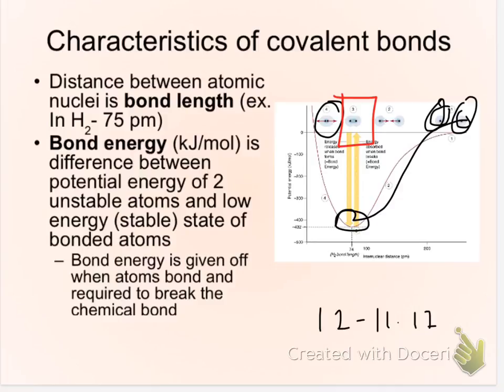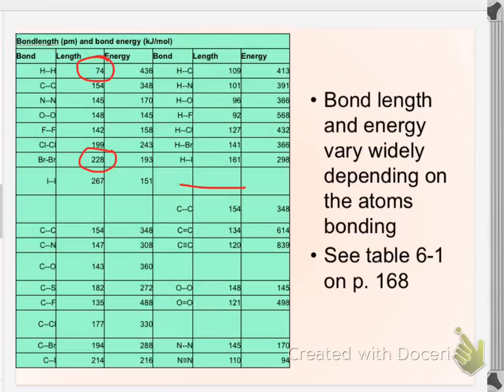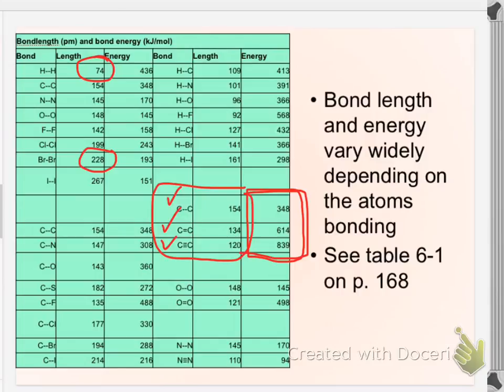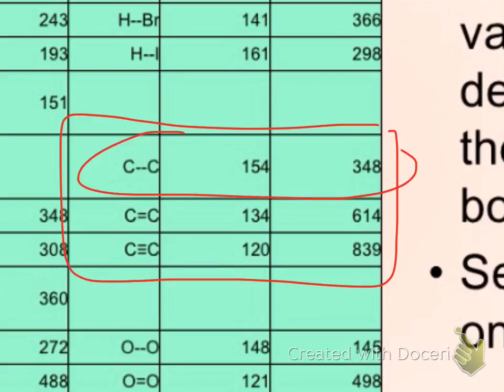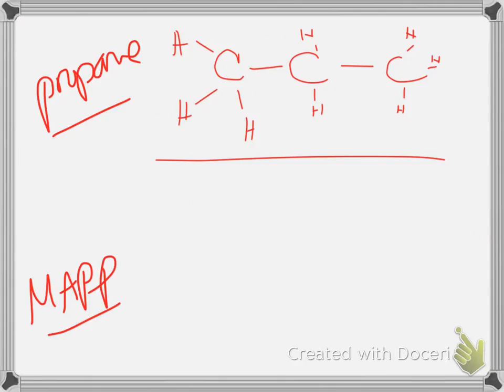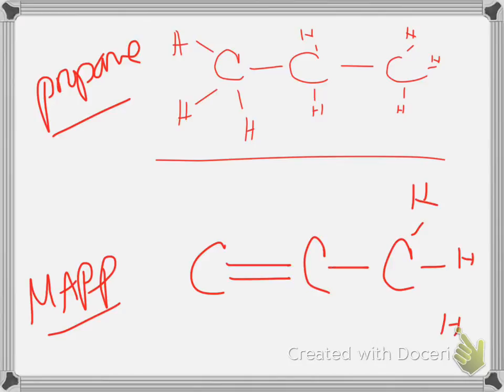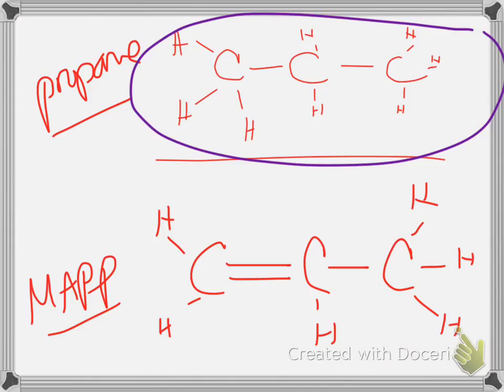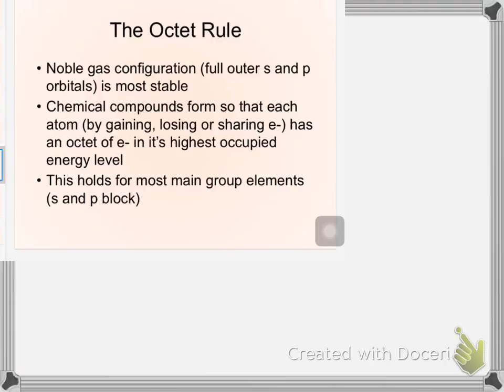chem 12-11-17 covalent bond length